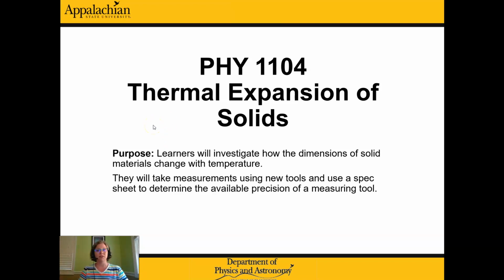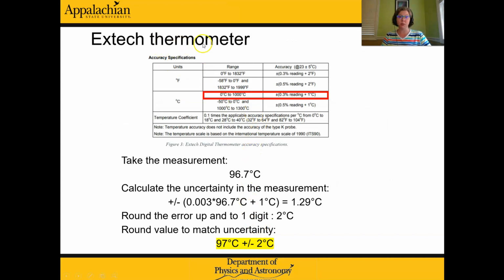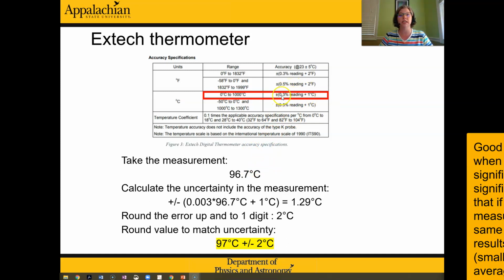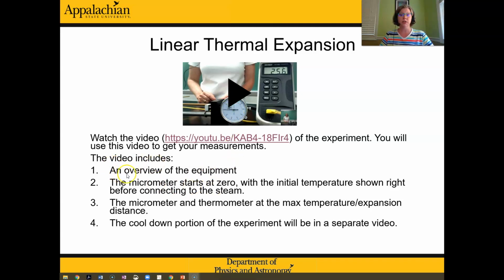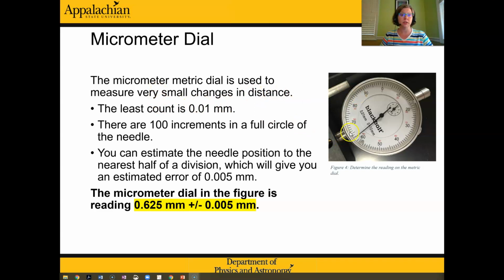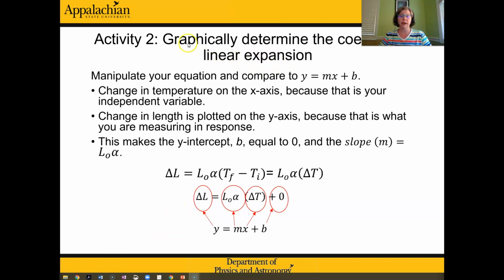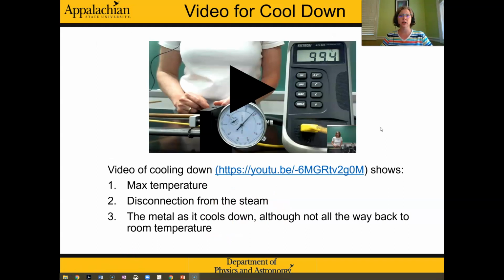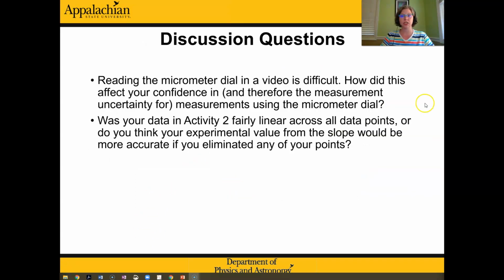Intro to Thermal expansion lab_1104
This video outlines the thermal expansion lab for PHY 1151.